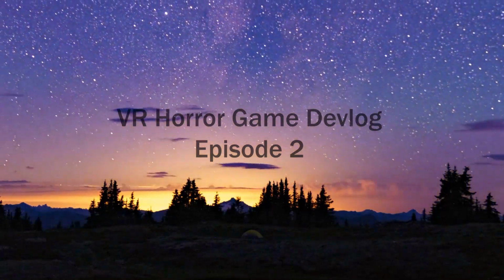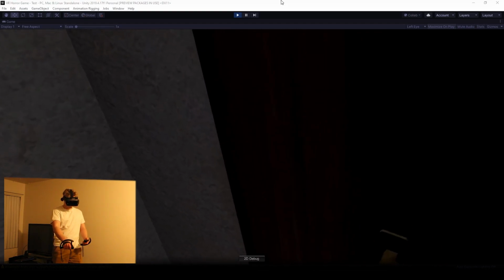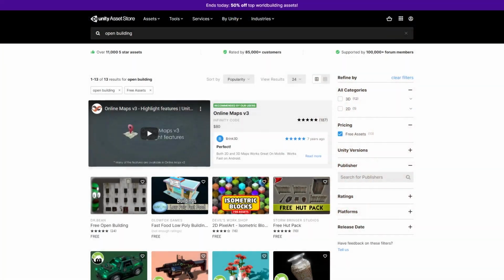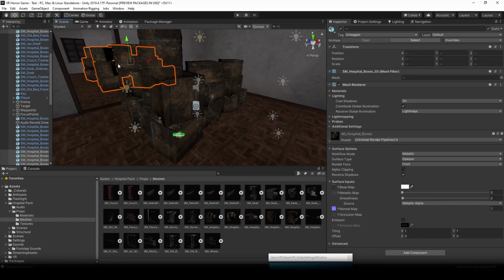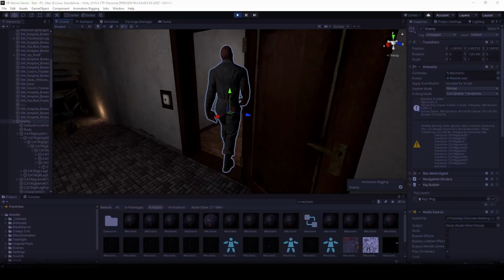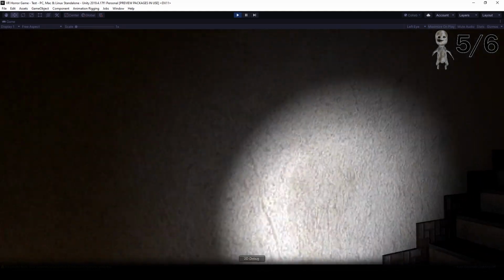Doors, Interactions, and a Lot of Screaming | Tranquil Cove Ep 2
This is the second episode of a series of development logs dedicated to showing the development of my new VR horror game. In this episode, I improve upon the game, and create a demo of the mechanics programmed so far.